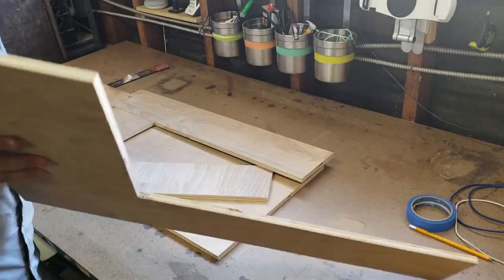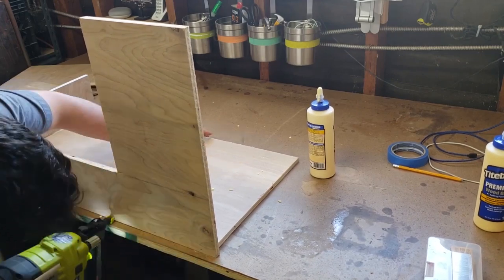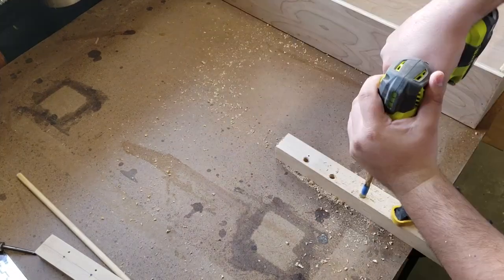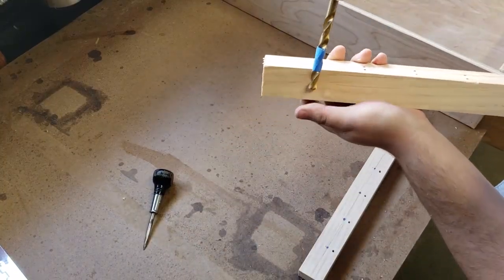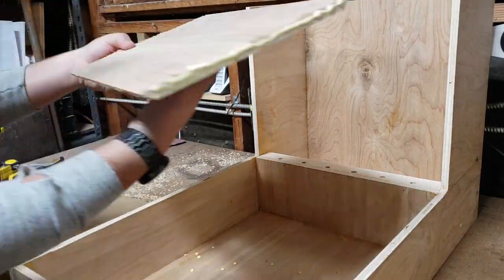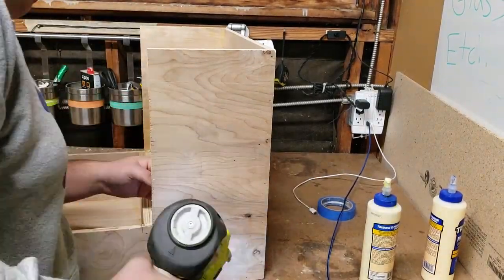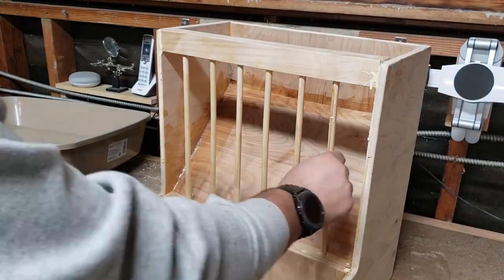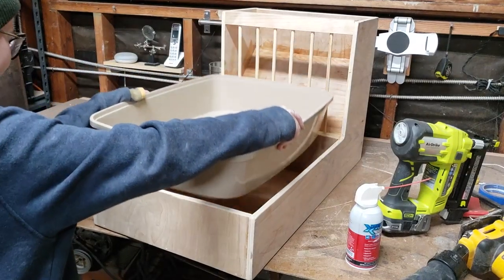How to Make a Hay Feeder and Litter Box for a Rabbit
I got a just got a rabbit and found out that they like to eat while using the litter box, so I made this! It s a litter box and hay feeder all in one. It was built around a plastic litter box from Petsmart to make cleaning it a lot easier. If you would like to make this project check out my Instructable
This was my first voice over and, the audio came out less than perfect. If you have a suggestion for a cheap but good mic please leave it in the comments below.

Update: I just found the etsy store of the person who made the original that inspired me to do this project, if you want one of these, but can't/don't want to build one, check out her etsy shop in this